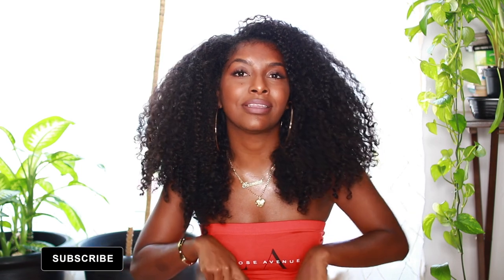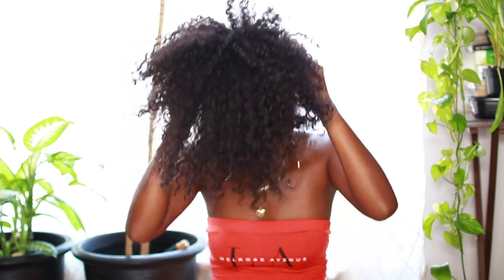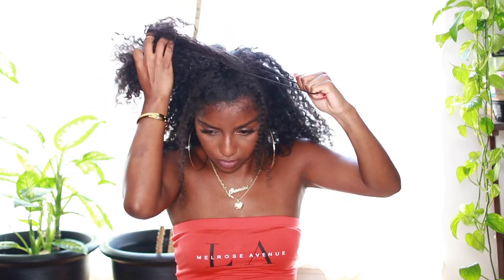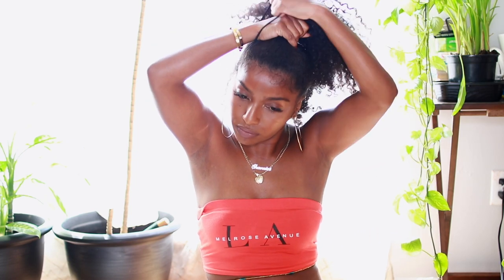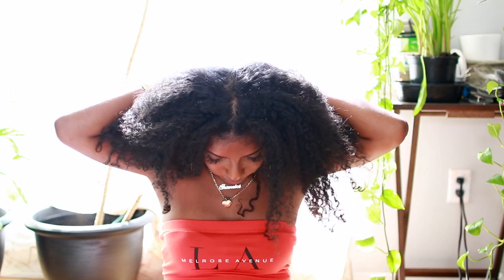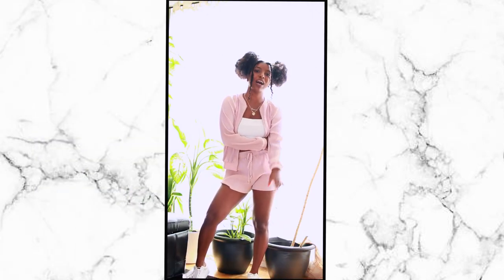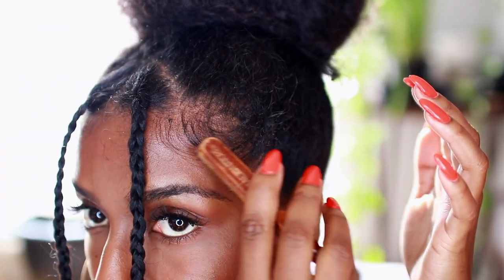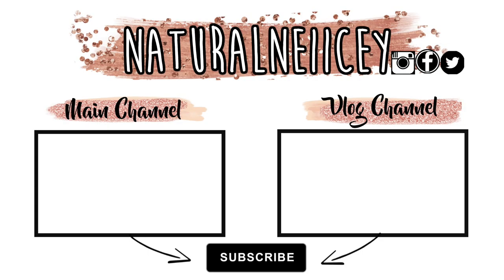SERIOUSLY HONEYBUM!? | HUGE TRY ON HAUL + 5 CURLY HAIRSTYLES!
ITEMS FROM THE HAUL

Red Patent Skirt (small)
Make Money Not Friends Tee (small)

Court Side Track Pants (small)
Hustle Crop Top (small)

Pink Manhattan Beach Ribbed Set (small)

Superbad Afro Tee (medium)
Serafina High Waist Jeans (size 3)

Ines Distress Light Jeans (size 3)
Reach for the Start Denim Jacket (small)
Honey it’s Me Top (Medium)